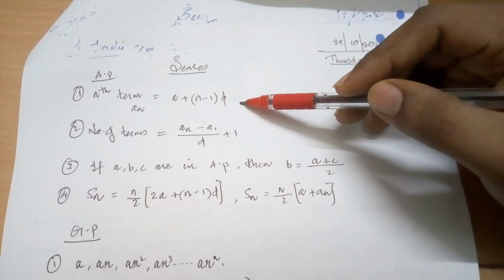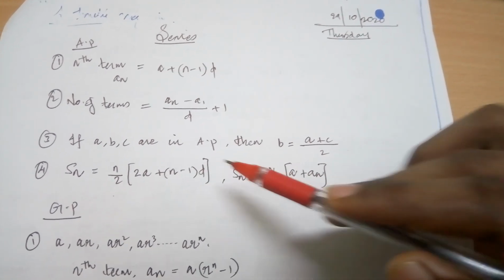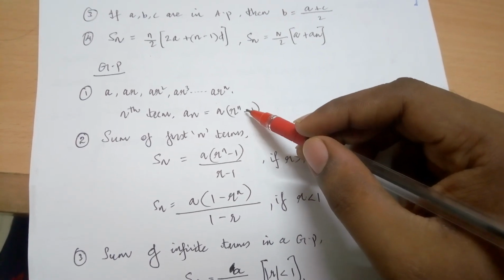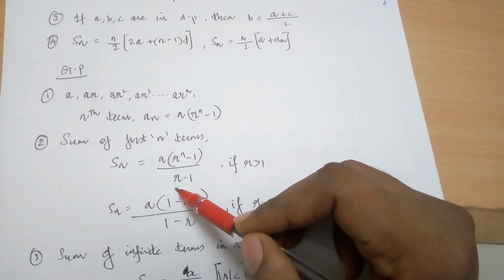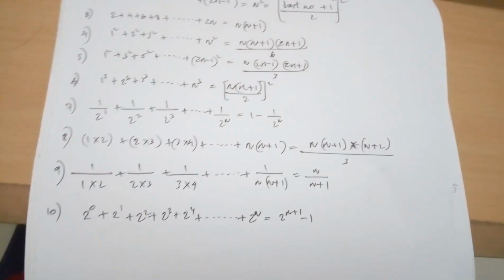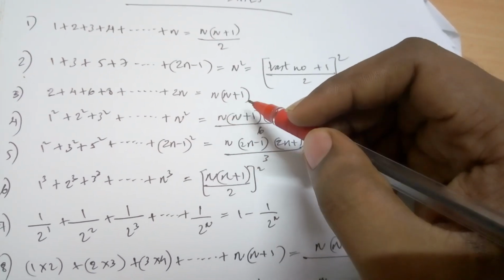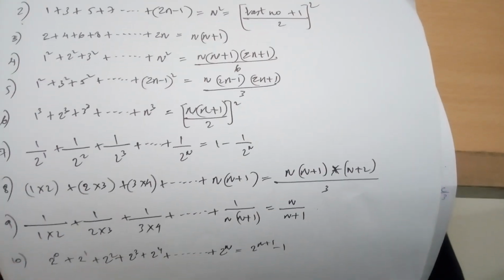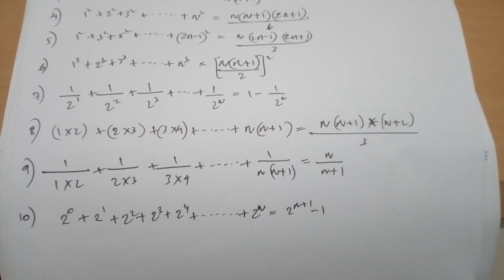Basic Sequence & Series important for RBI grade B | SEBI grade A | IBPS PO | SSC CGL | SSC CHSL